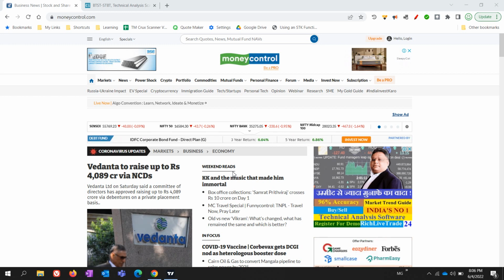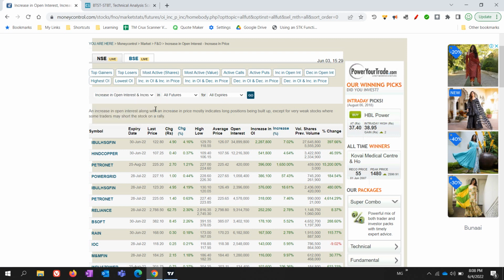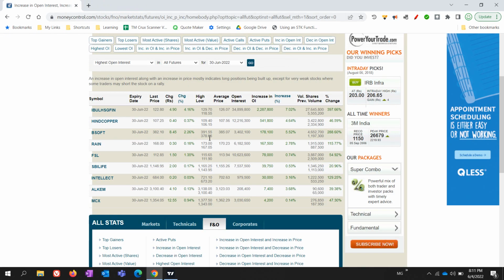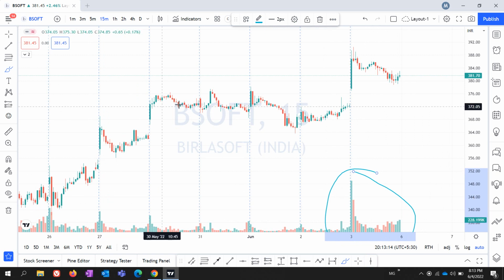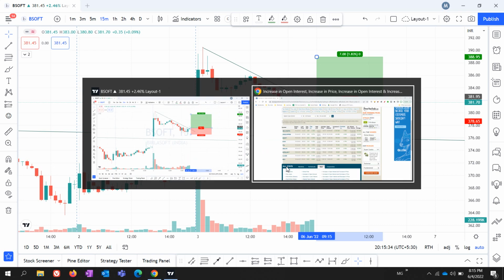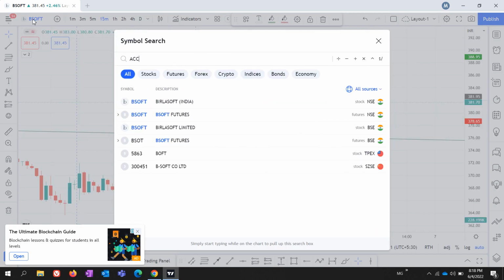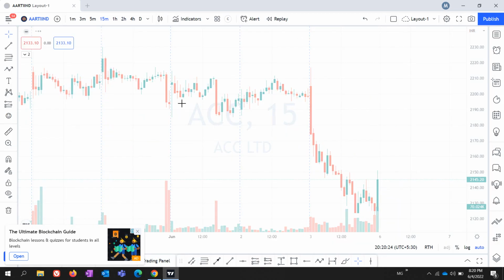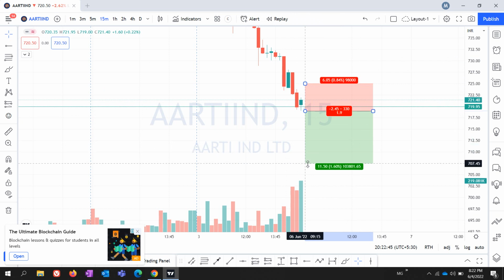BTST - STBT Stock Selection | Super Simple Setup For Consistent Gains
In this video I will be sharing how to shortlist stocks for BTST and STBT trading without any scanner and how you can trade these stocks with simple method keeping good R:R and probability to win.